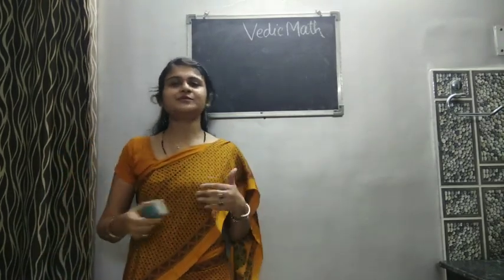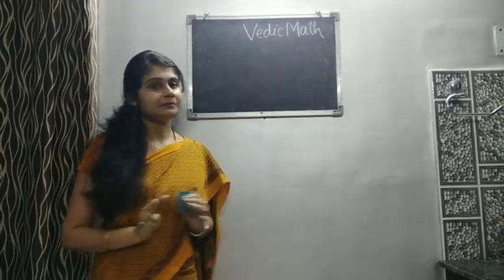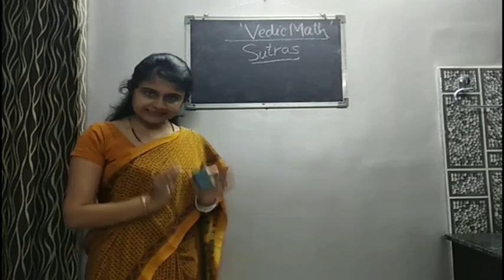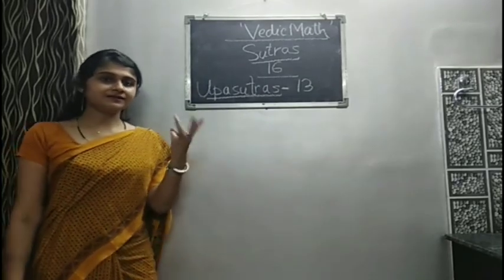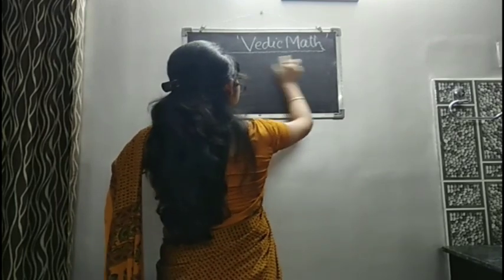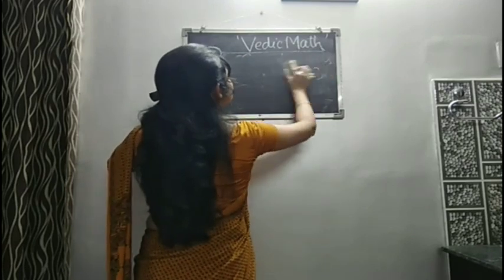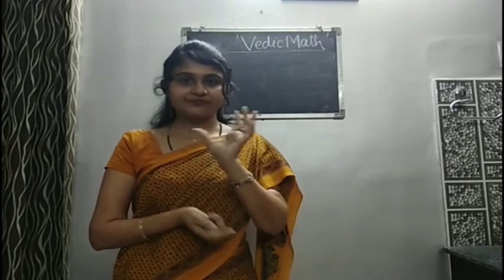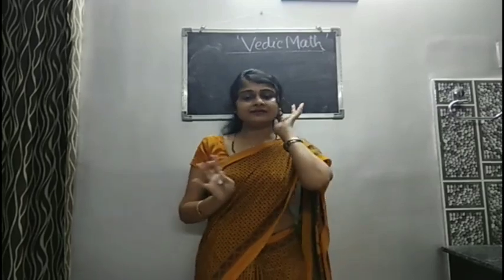Vedic Math Class-VII (PART -1)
Revision of class VI formulas